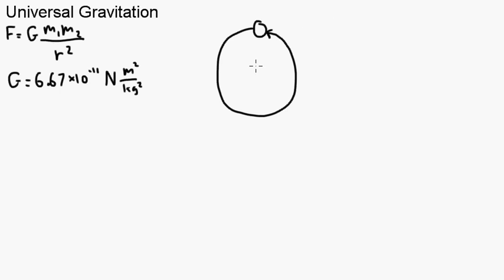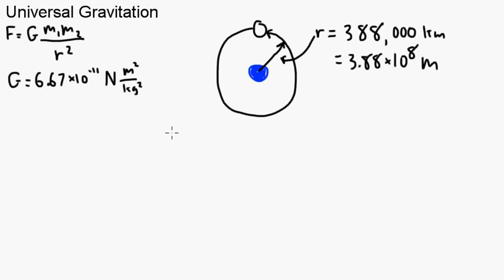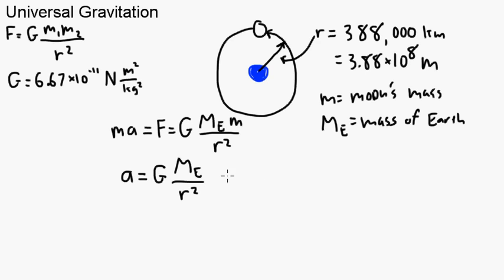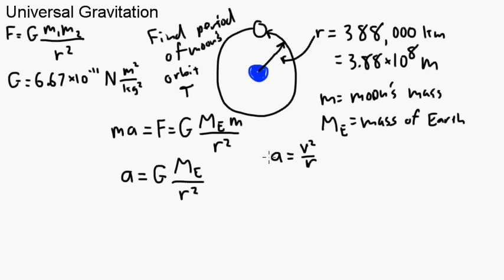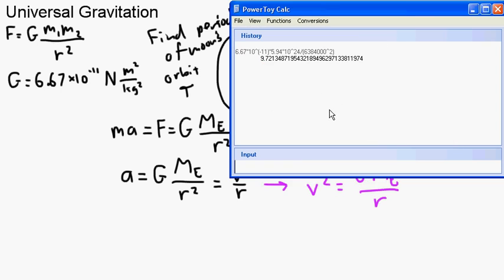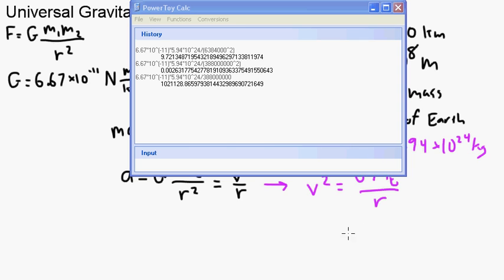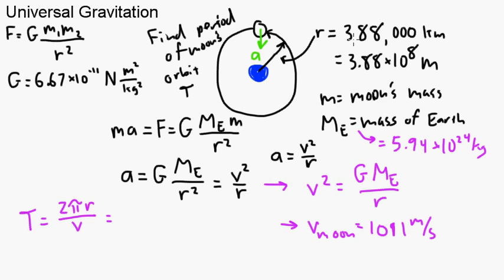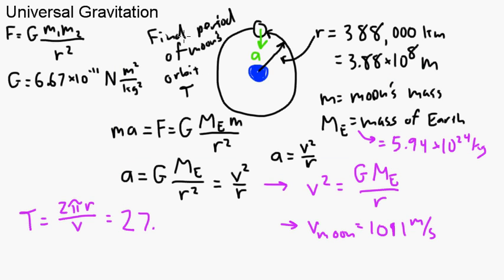Universal Gravitation -- Period of Moon